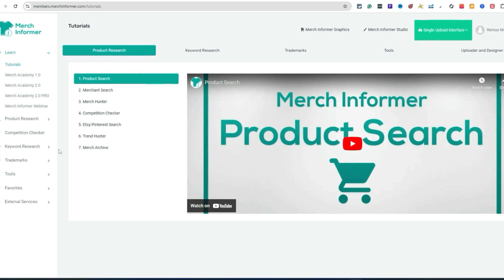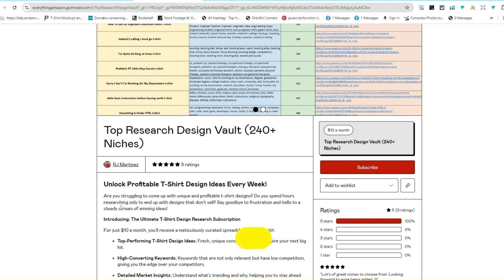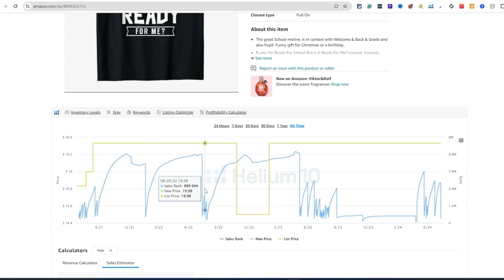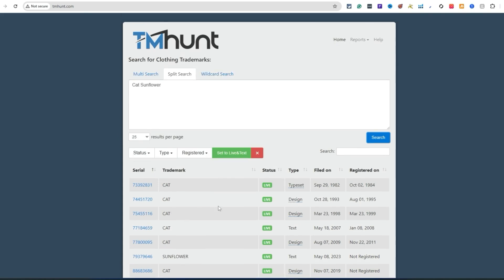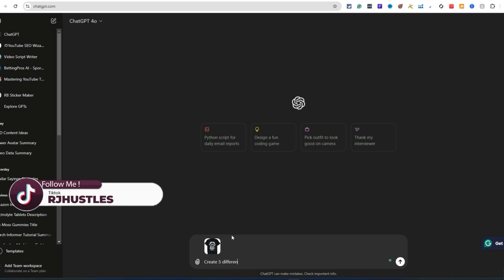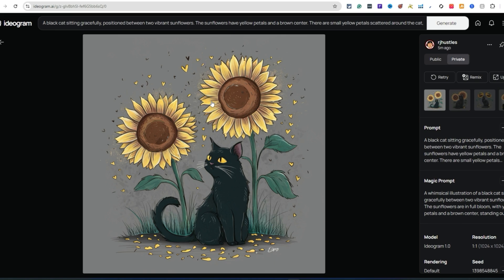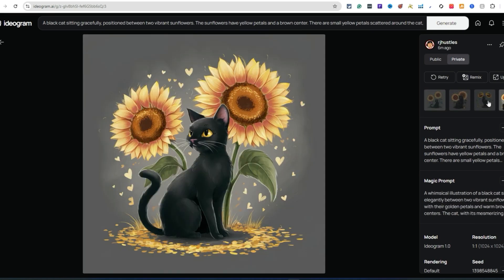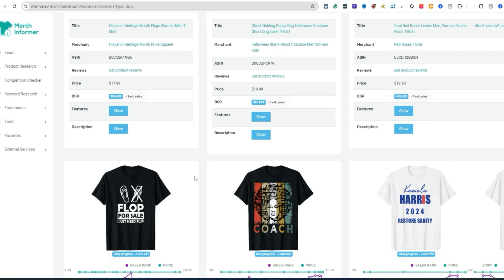How to Use AI for Print on Demand Research and Design Ideas 🤖💡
Unlock the power of AI for your Print-on-Demand business! In this video, I show you step-by-step how to use cutting-edge AI tools to revolutionize your niche research and t-shirt design process. Learn how to:

Use Merch Informer to find trending niches and bestselling products
Leverage ChatGPT for generating unique t-shirt slogans and concepts
Create eye-catching designs with AI image generators like Ideogram
Efficiently check for trademark conflicts to keep your business safe

Whether you're a beginner or an experienced POD seller, these techniques will help you save time, boost creativity, and potentially increase your sales. Don't miss out on this game-changing approach to print-on-demand research and design!

🧰Tools🧰